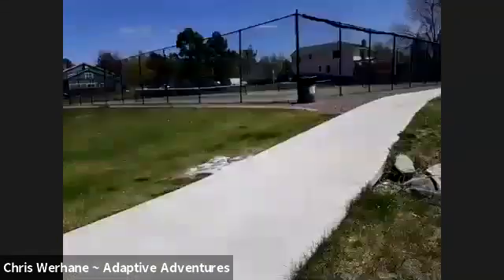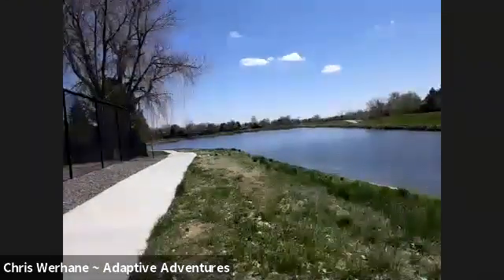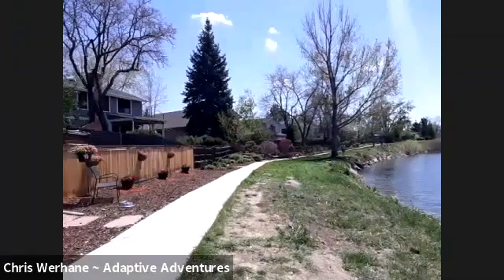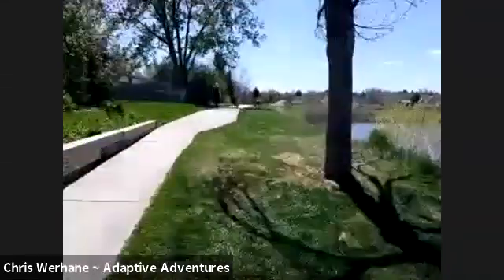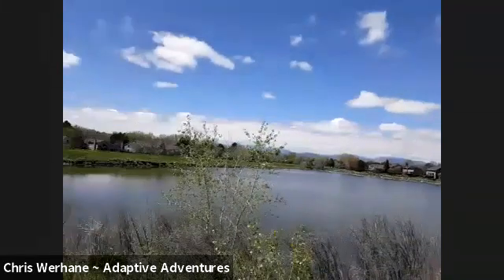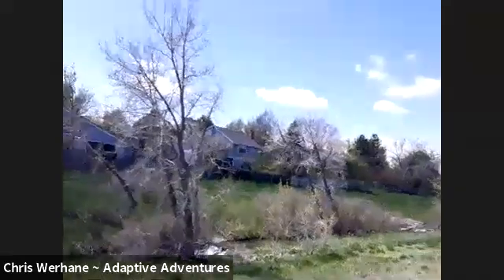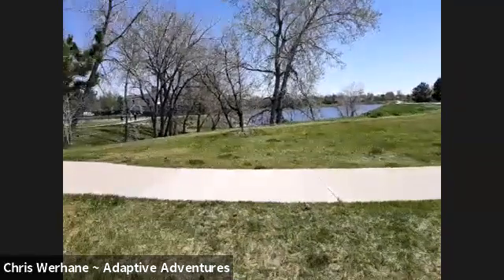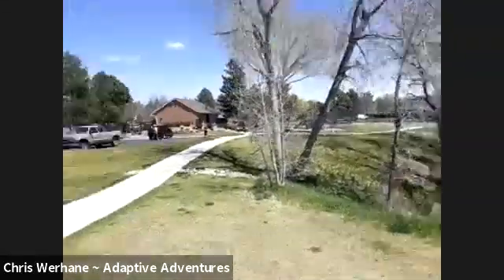Hike In Your Neighborhood and Beyond May 9, 2020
Join our Sports Lead, Chris Werhane as he talks about important things you should know about hiking and rolling outdoors such as: how to get ready, where to go, trail etiquette, and various terrains. After learning the basics, we will collect our things and step out into the fresh air for a hike around your neighborhood and beyond!

Researchers have found that there are important mental and physical health benefits to spending time outside. Anyone, but particularly someone living with the limitations of a disability, can benefit from the mood boost and other health effects of being in the fresh air. Just five minutes spent being active outside, causes significant improvements in self-esteem, mood, and depression. Studies have found that even an easy walk in a park or any natural area outdoors can reduce signs of depression in the brain. Sunlight is also proven to boost mood and reduce depression and anxiety. So let's get outdoors together!